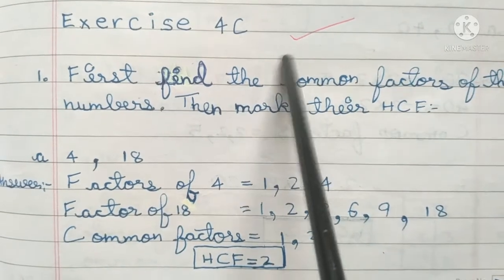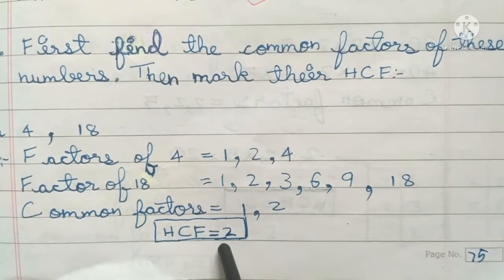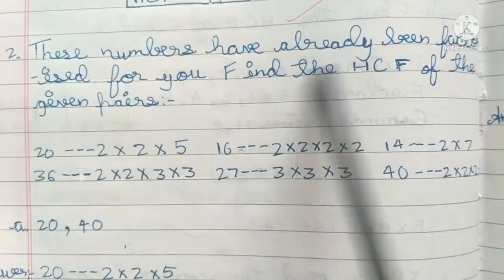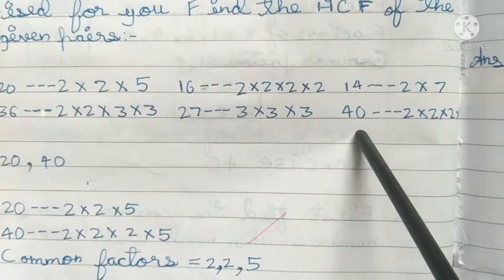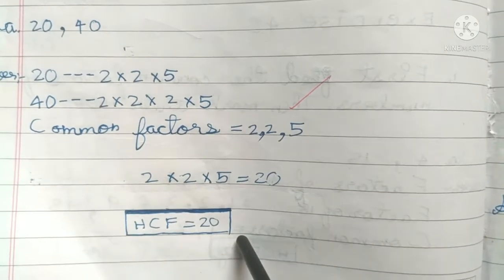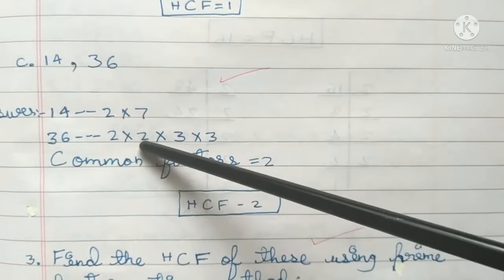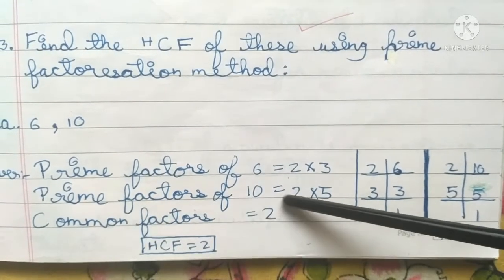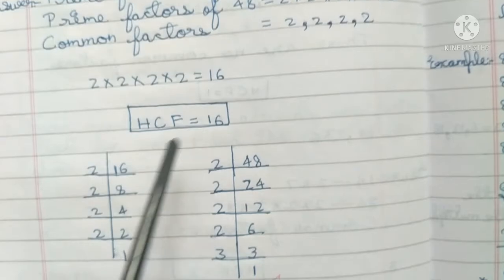class 5/maths notes/CBSE/4.Factors/exercise.4C.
class 5 maths chapter 4 factors exercise 4c
exercise 4c maths class 5 chapter 4
factors maths class 5 exercise 4c